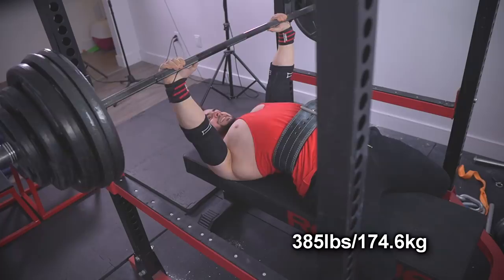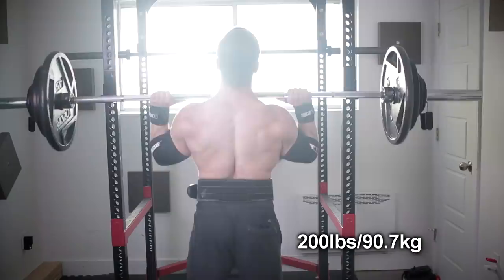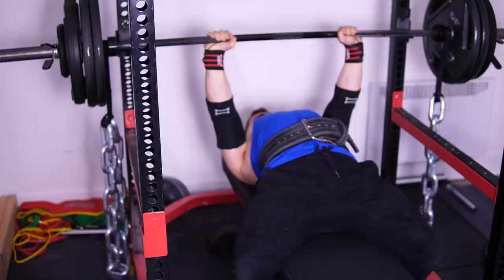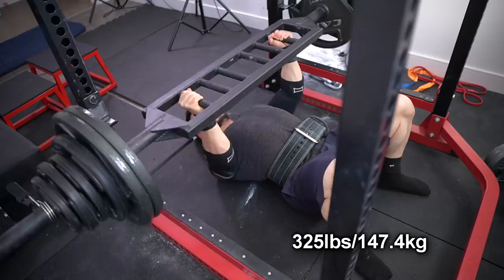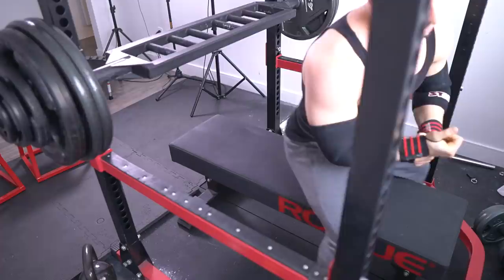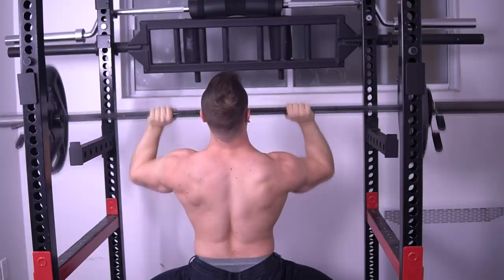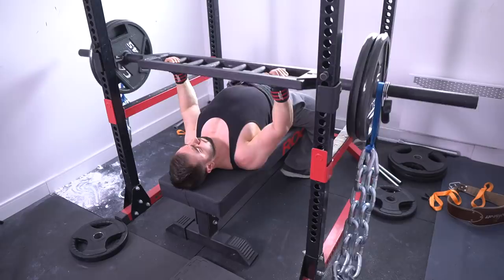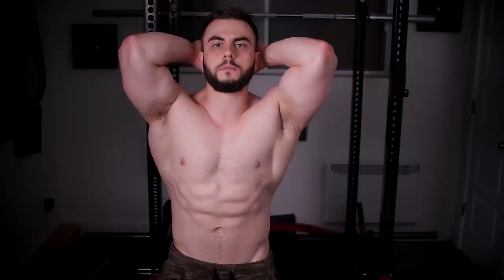How I Built My 385lb/175kg Bench Press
This training REALLY works, it got me to a 385 bench while barely even doing the classic version. Try out these methods for serious results.